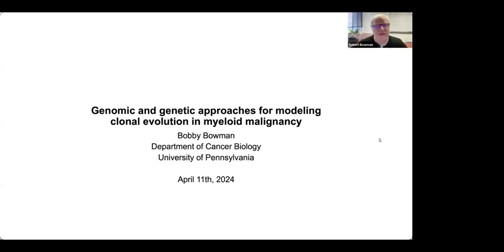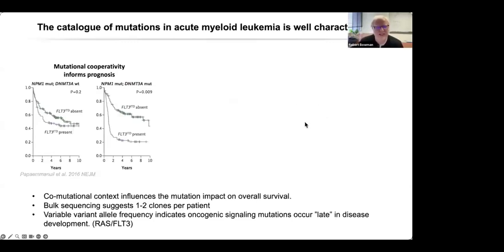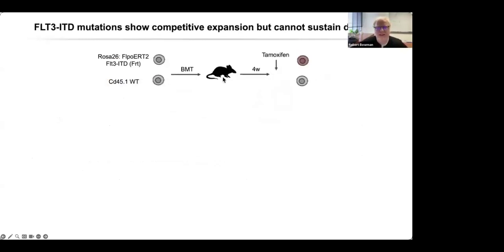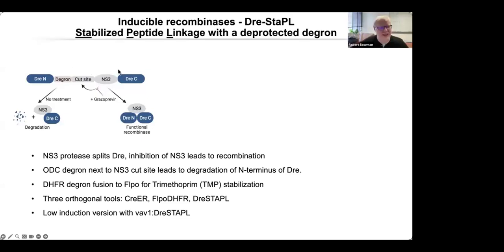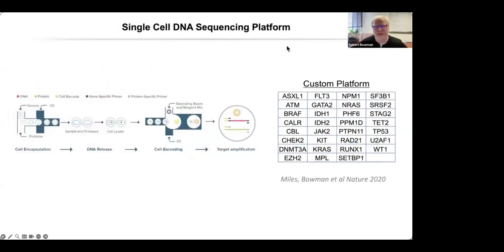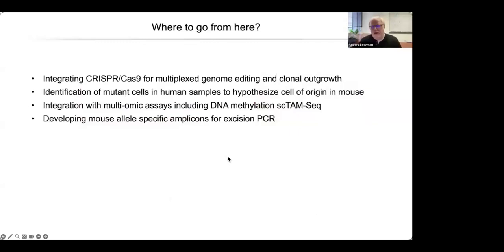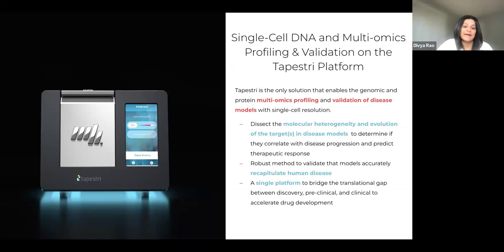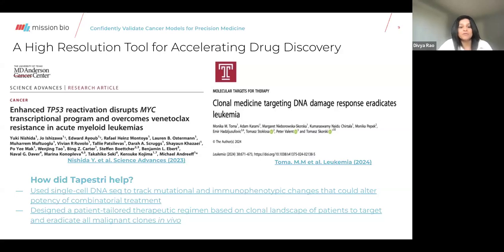Confidently Validate Cancer Models for Precision Medicine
Genome editing as a tool to generate different combinations of mutations across clones, modeling cancer, has been widely adopted by researchers who are looking to recapitulate disease in a humanized model. However, CRISPR-induced gene editing can result in heterogeneous editing outcomes such as variations in zygosity, off-target effects, and co-occurring multiplex edits. In particular, measurement of multiplex gene editing has posed a challenge. Measuring these outcomes accurately cannot be done by traditional sequencing without lengthy clonal outgrowth steps and hours of computational work.

In this webinar, Dr. Robert L. Bowman, Assistant Professor of Cancer Biology at the University of Pennsylvania, will:

- Discuss how single-cell DNA sequencing provided insights into the mutant-specific alterations involved in leukemic transformation from premalignant clonal hematopoiesis to AML.

- Share how they generated an integrated multi-recombinase (Cre, Flp, and Dre) tool (genetically engineered mouse models) for modeling reversible, sequential mutagenesis from premalignant clonal hematopoiesis to acute myeloid leukemia.

- Used single-cell DNA sequencing to model sequential mutagenesis and deterministically investigate mechanisms of transformation and oncogenic dependency in the context of clonal evolution.

- Share thoughts/perspective on the importance of building disease models that can recapitulate human disease and how single-cell DNA sequencing can be a useful confirmation tool.